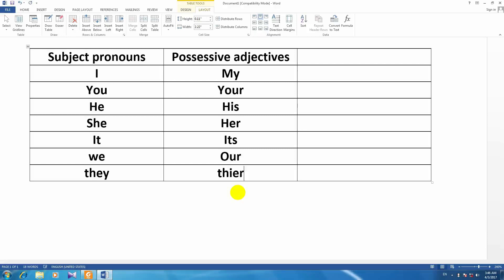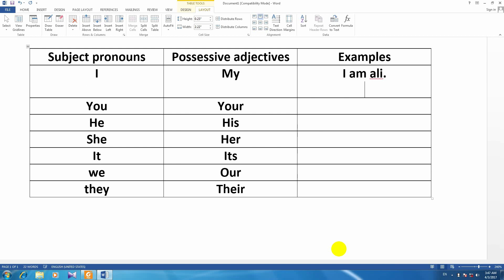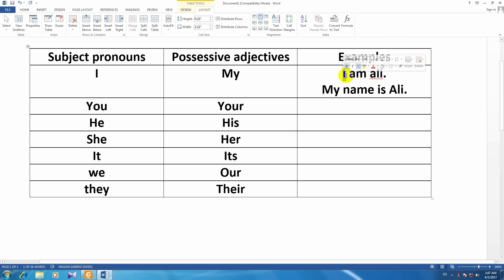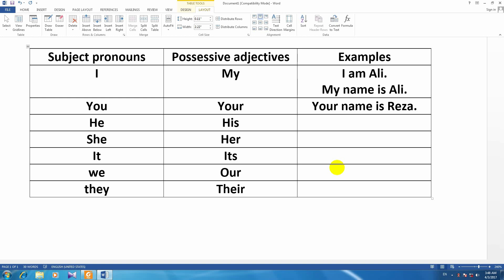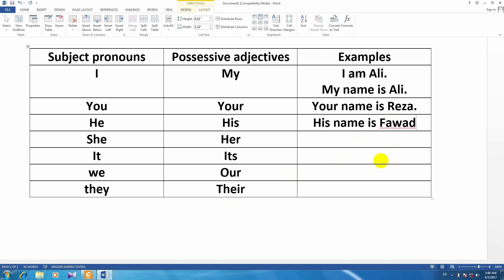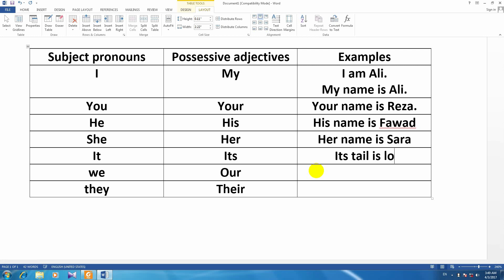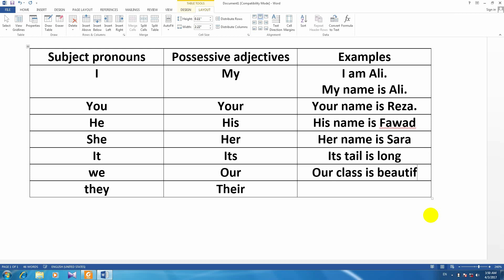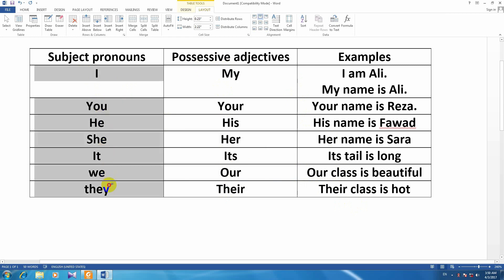آموزش زبان انگلیسی به فارسی فیس تو فیس درس 7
جهت خرید محصولات آموزشی و غیره به این سایت ما  کنید
برای ادامه این آموزش و بیش از 10 ترابایت آموزش به بخش کانال وی آی پی ما به
تشکر.. برای ادامه آموزشها شما باید وارد کانال وی آی پی ما شوید صدها هزار ساعت آموزش در کانال وی آی پی موجود است به لینک زیر بروید همچنان هرنوع آموزش بخواهید برای شما ارسال خواهد شد
نظر شما برای ساخت آموزشهای  بهتر انگلیسی ضروری میباشد لطفا" پیشنهاد و انتقاد خود را با ما در میان بگذارید
برای آموزش های بیشتر به سایت ما بروید
ابتدا صفحه اصلی شرکت هرات نرم افزار را لایک کنید یعنی روی
 شرکت هرات نرم افزار کلیک کنید تا وارد صفحه اصلی ما شوید صفحه اصلی
 را لایک کنید ضرورت به لایک این تبلیغ نیست چون هر روز ما یک چیزی
 جدید برای شما داریم به سایت ما هم بروید شاید چیزی دیگری هم که لازم دارید در آنجا باشد
از فهرست استفاده کنید چون ممکن فردا نتوانید از آن بهره ببرید لینک دانلود
ما در حال ساخت آموزشهای مختلف هستیم نظر شما برای ساخت آموزشهای بهتر ضروری
 میباشد لطفا" پیشنهاد و انتقاد خود را با ما در میان بگذارید

 را لایک کنید چون هر روز ما یک چیزی